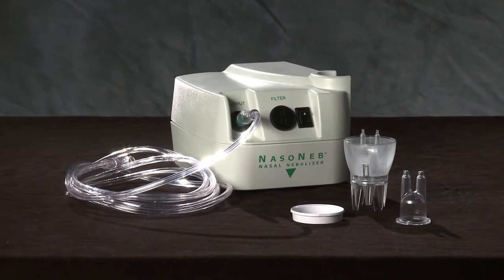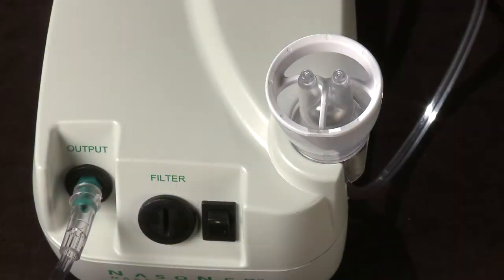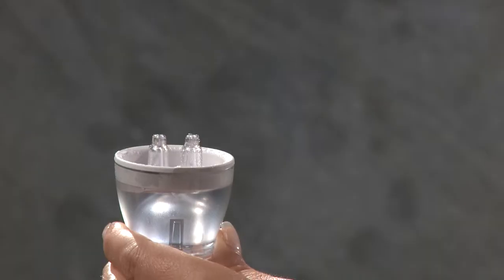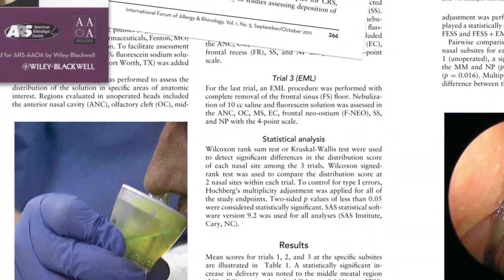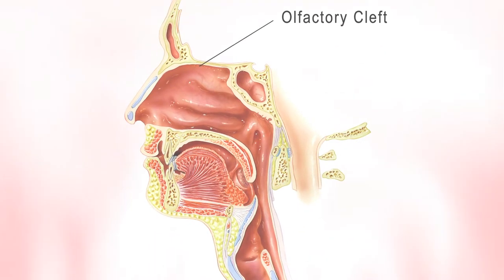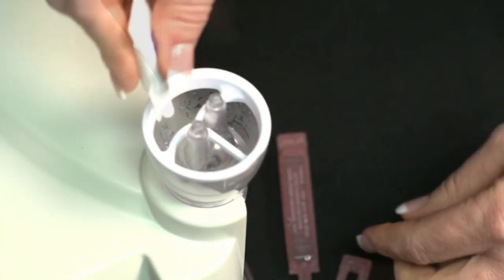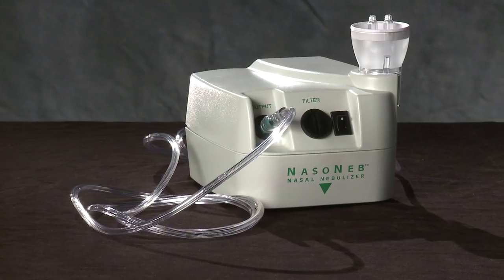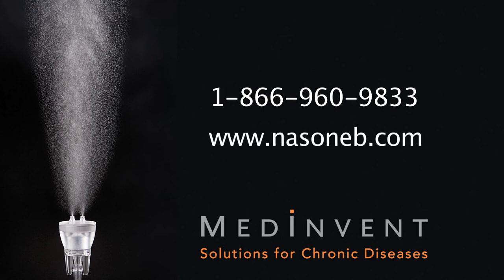Nasoneb marketing no music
NasoNeb Nasal Nebulizer promotional video with no background music track